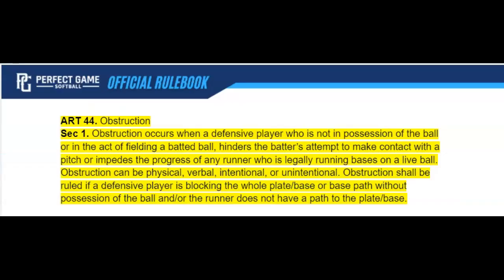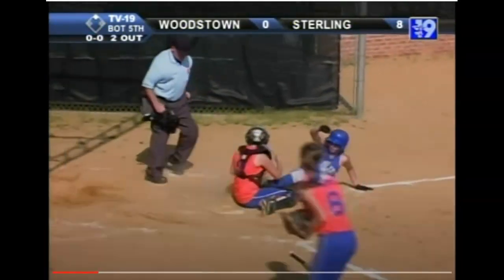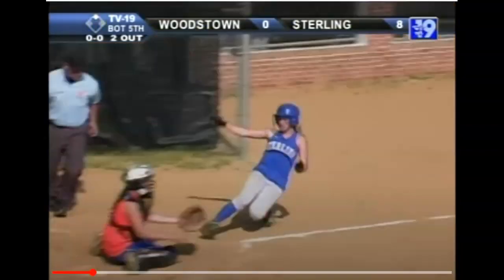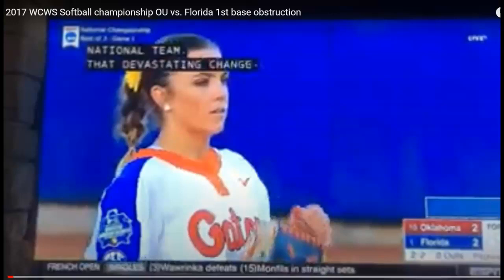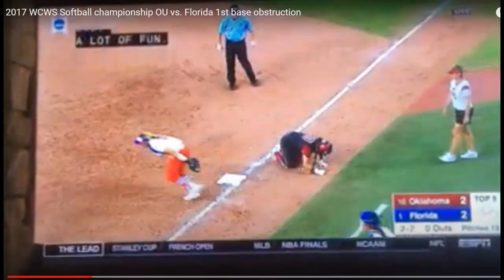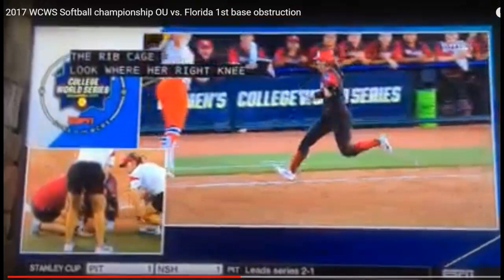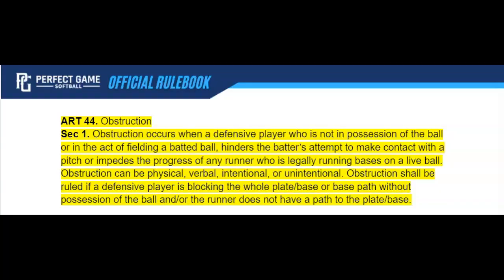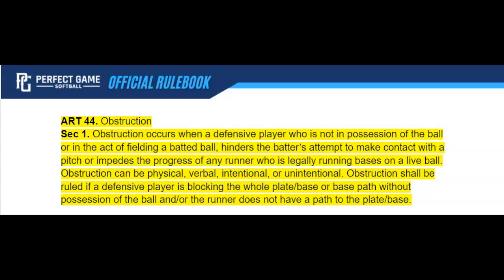2022 Training Video #1 (Obstruction)